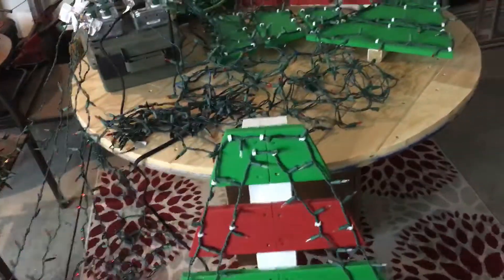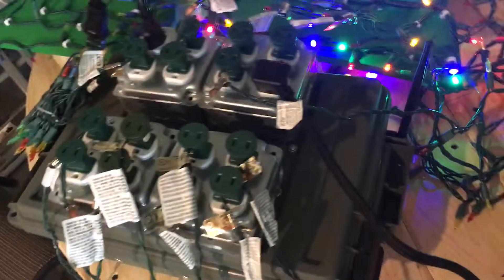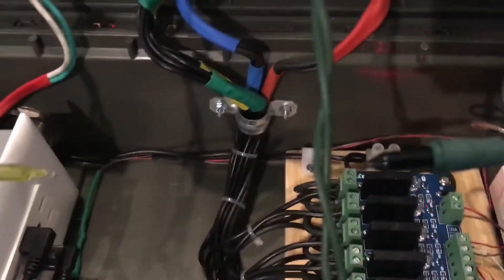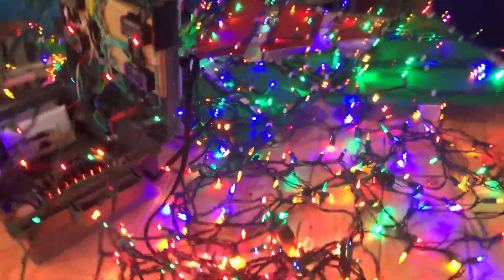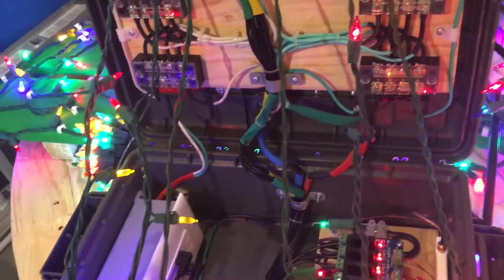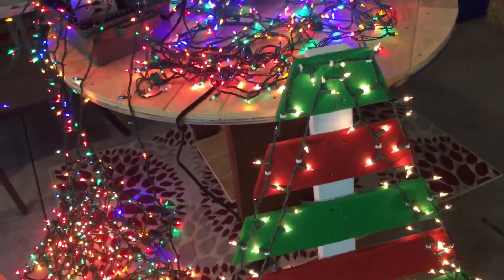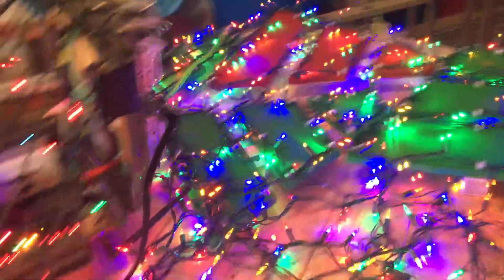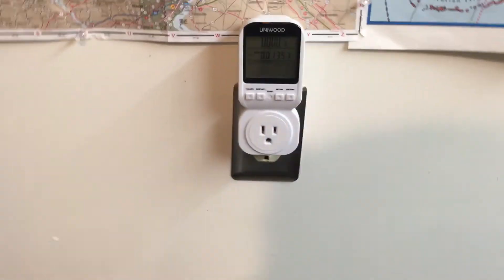Testing The Raspberry Pi 16 Channel Christmas Light Show Pi Setup Using Solid State Relays